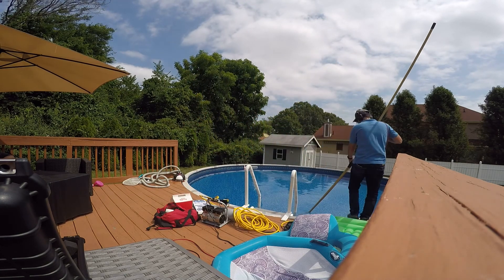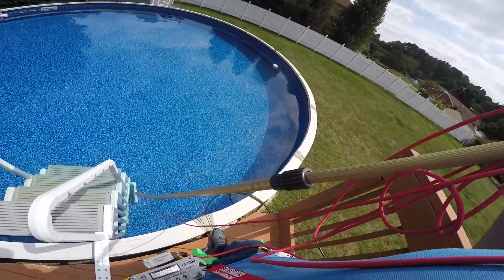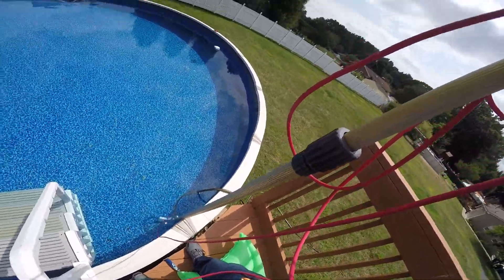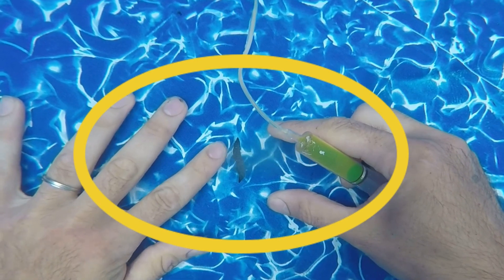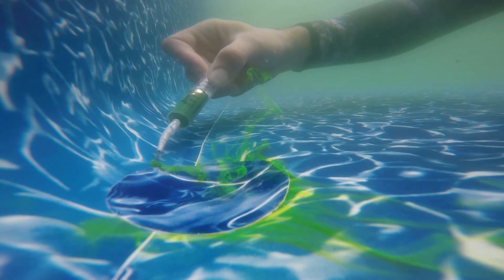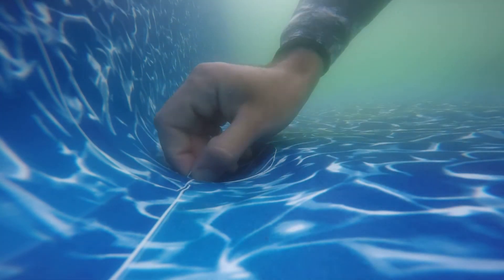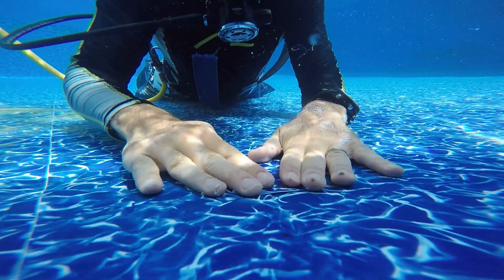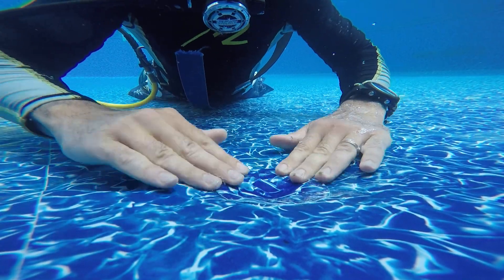How To Patch Large Hole And Tears On A Vinyl Liner Pool || Patching Large Hole In Pool Liner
Hello,
This video was made to show how to patch large hole and tears on a vinyl liner pool. This is the method I use and believe to be the most efficient in terms of patch support, strength, and longevity. After a few mistakes in liner repairs, I am introducing you to a simple way to patch large holes.

This video was created to show you what can happen if you do not patch big holes properly on the liner and how you should patch them. We never fail, We just learn from our mistakes and become better and stronger! Stay Safe!

Our team of experts uses the latest technology and techniques to locate and repair pool leaks quickly and efficiently. We offer a range of services to suit your needs, including pressure testing, dye testing, and ultrasonic leak detection.

Your support will allow us to continue to produce the highest quality content possible which reaches millions of people every month!

-Swimming Pool Patch Vinyl Liner Kit
-Waterproof Sports Action Camera Kit
-Diving Regulator Hose Kit
-Pool Leak Detection Kit